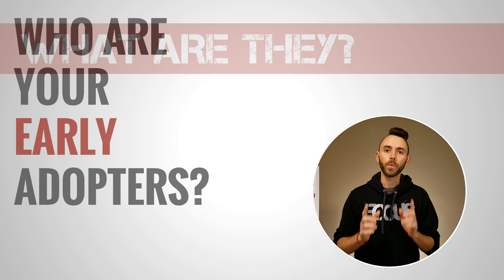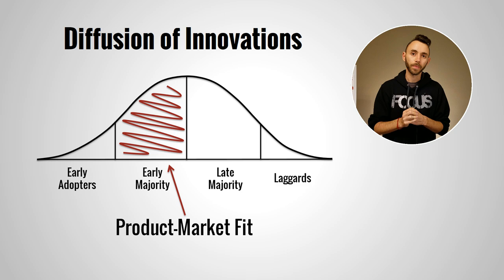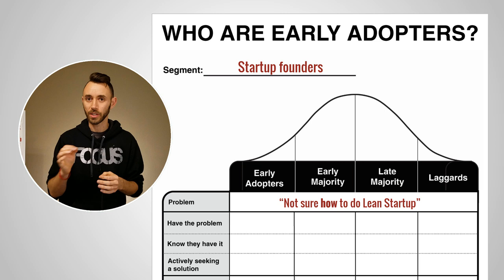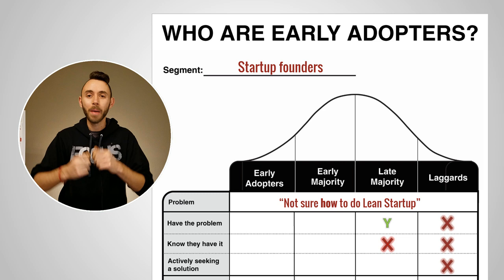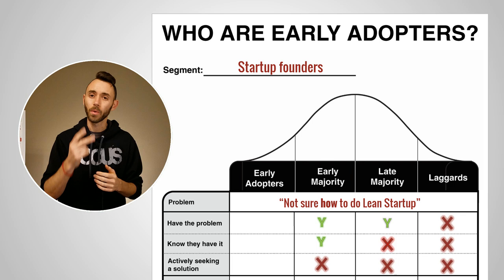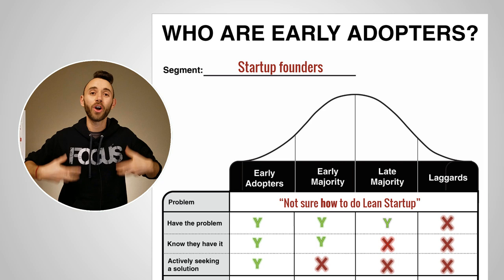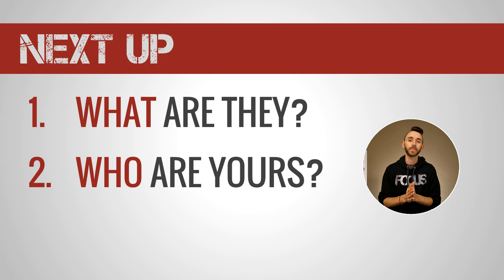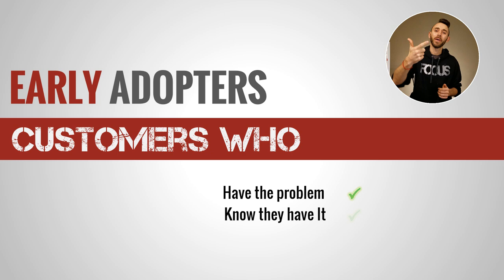Early Adopters Part 1: Who are your Early Adopters?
On the path to Product Market Fit, not all potential customers are created equal—at least, not at the beginning.

The first group of people you need to win over are your Early Adopters.

In the first part of our Early Adopter series, I'll show you how to figure out who your Early Adopters and why they are so critical to your company.

Get the entire FOCUS Framework at: thefocusframework.com